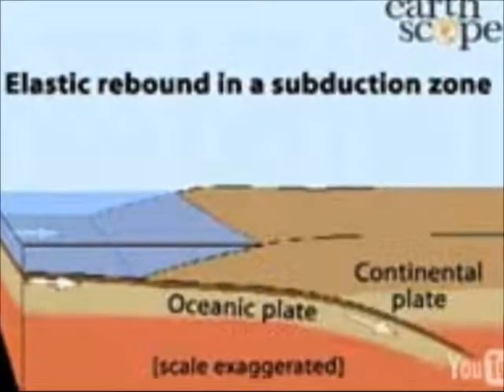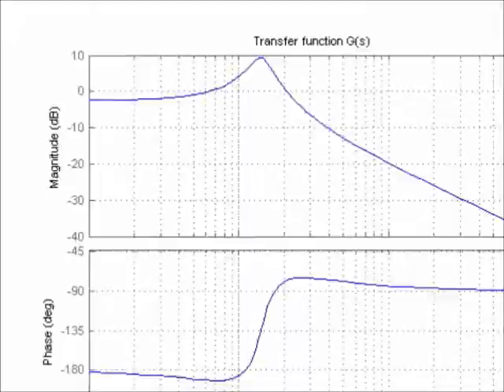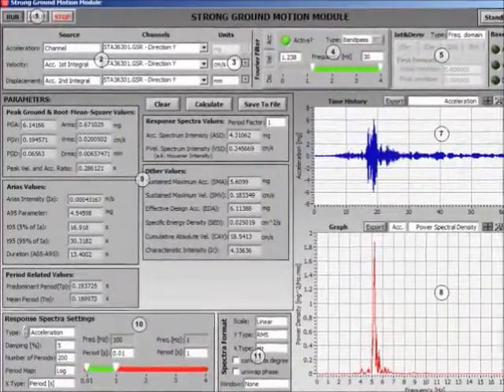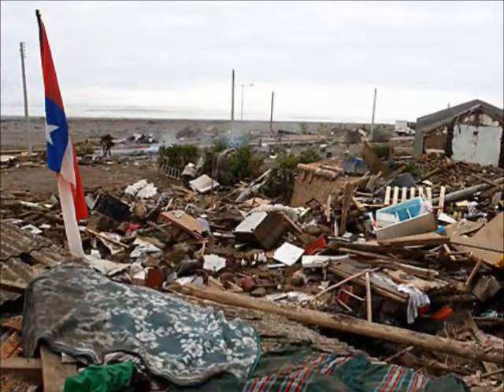Earthquakes Digital Story